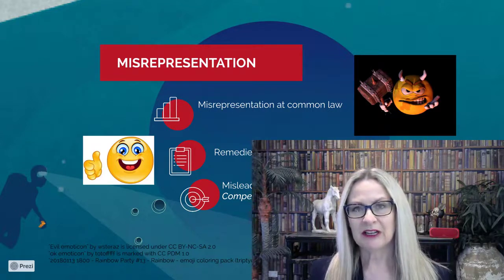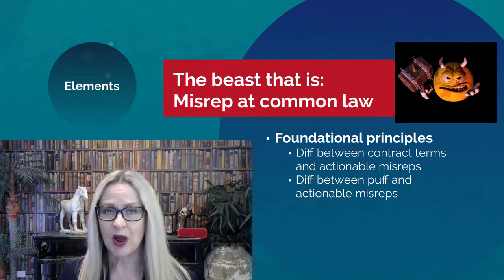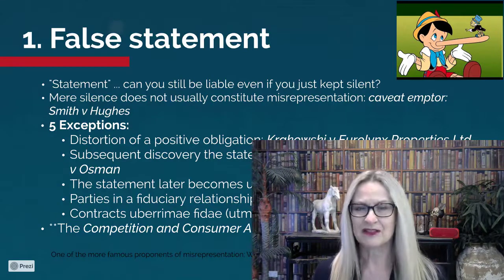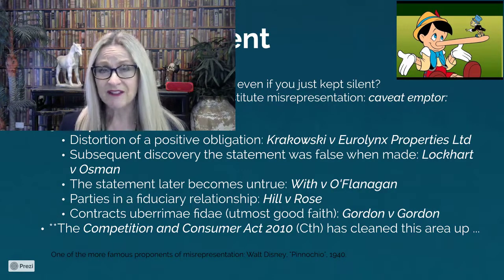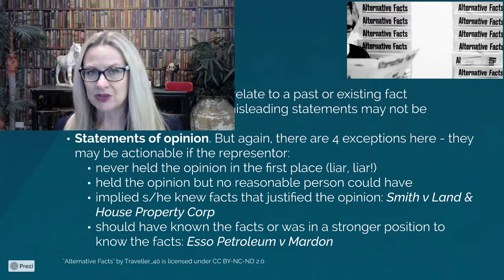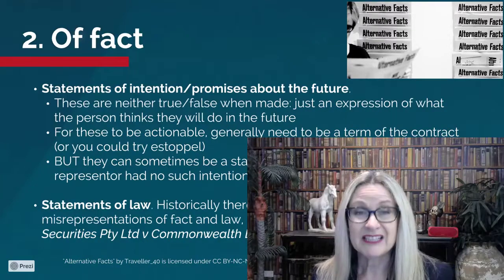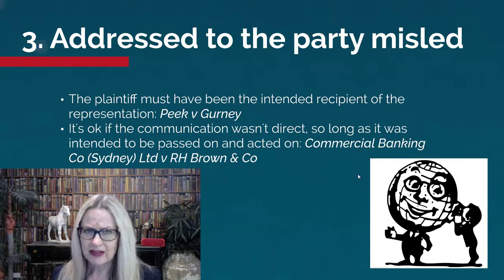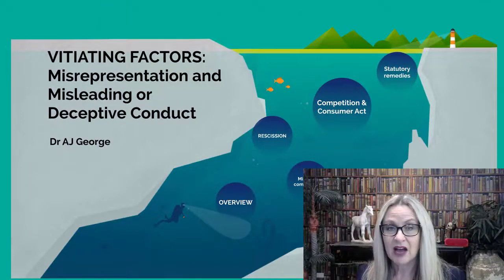LAWS11066 Vitiating Factors: Misrepresentation, Misleading Conduct Pt 1